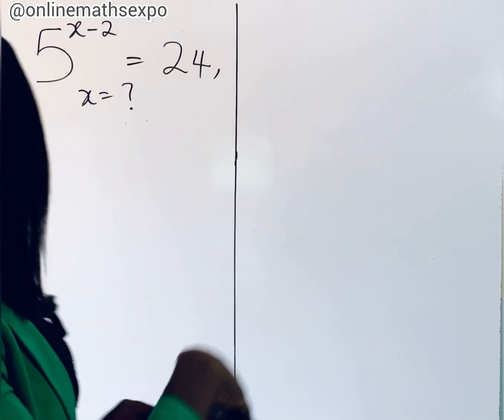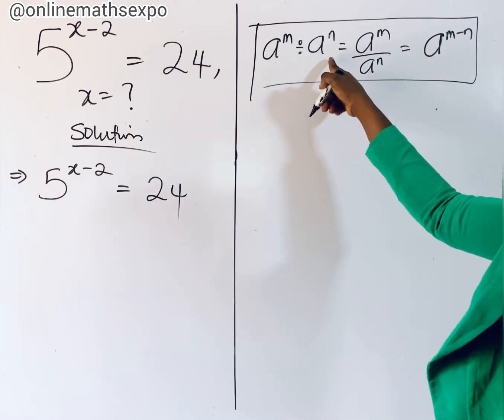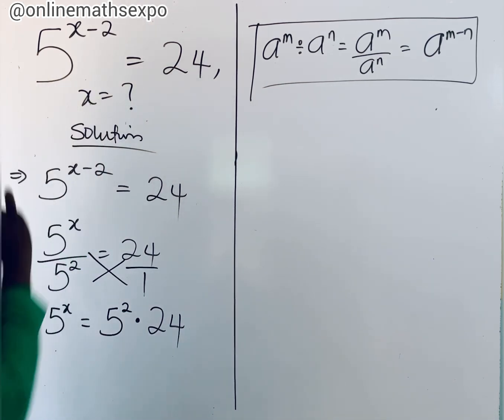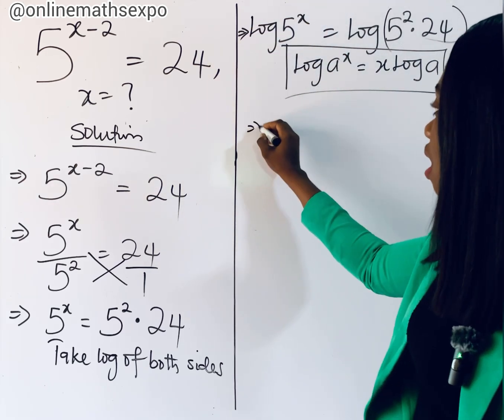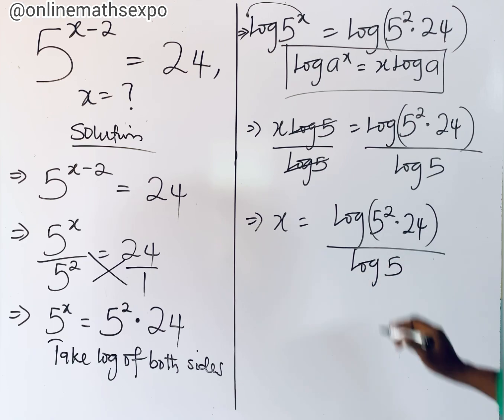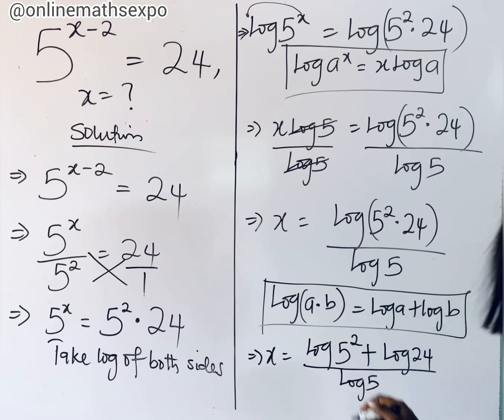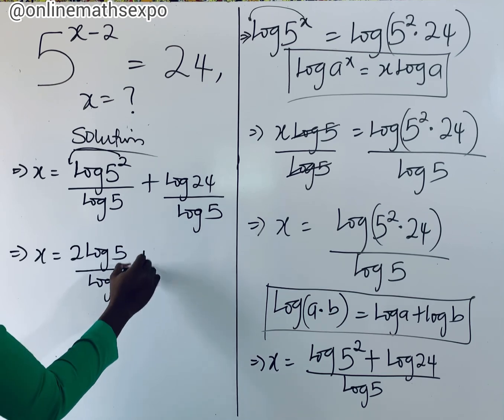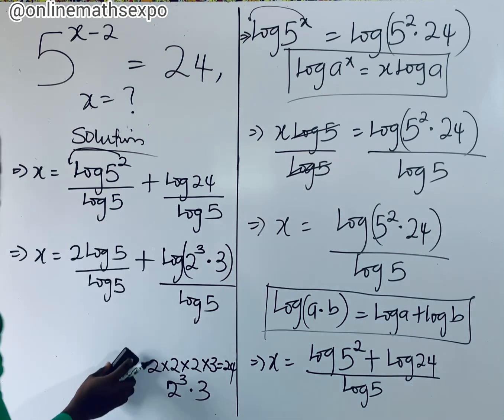Germany| A Nice Math Olympiad Exponential Equation.